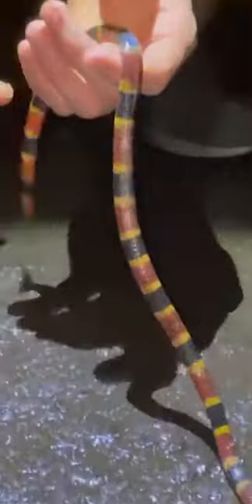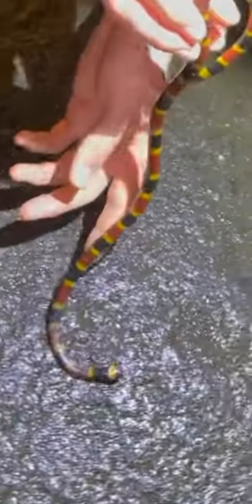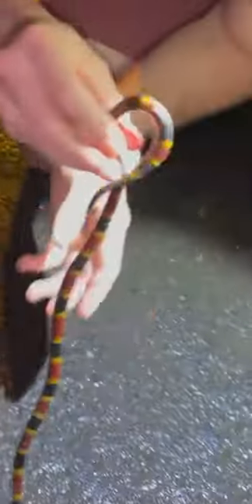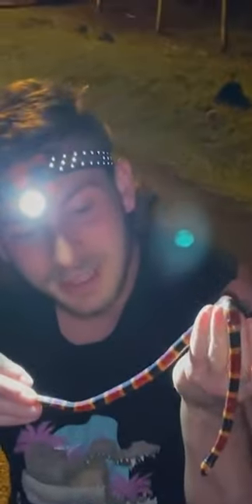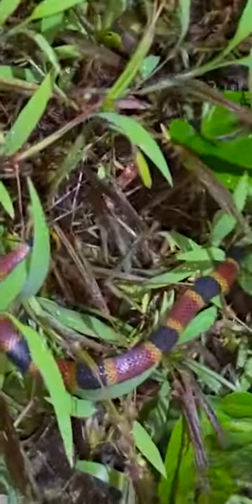TOXIC CORAL SNAKE IN COSTA RICA‼️ - Chandler's Wild Life